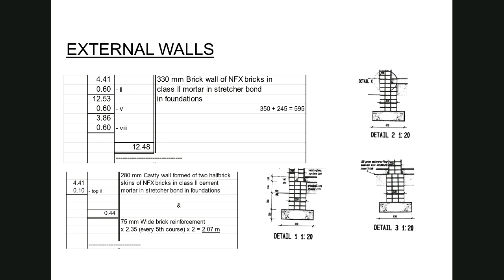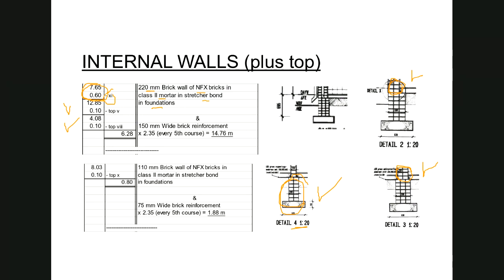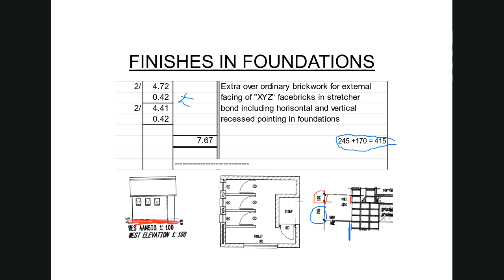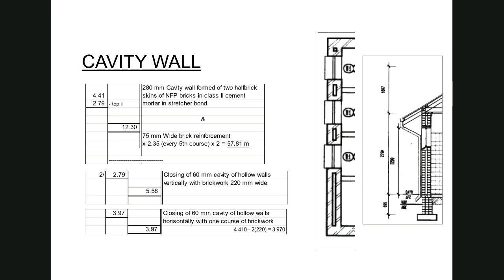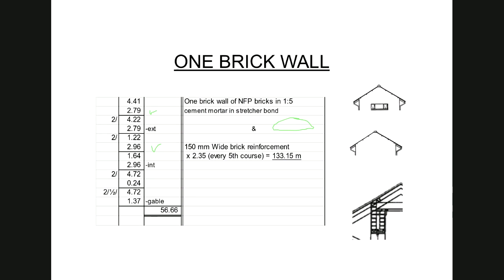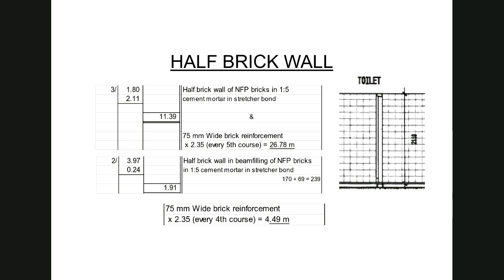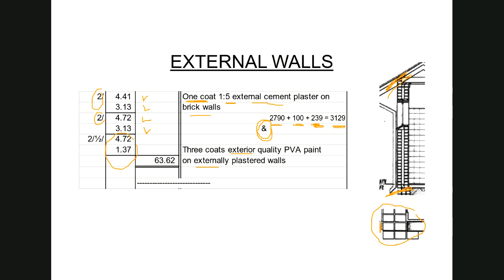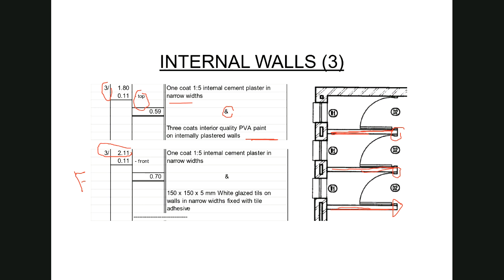Toilet Block Brickwork and Finishes